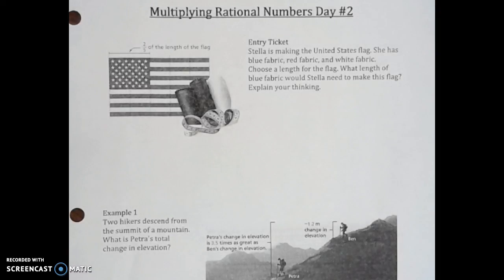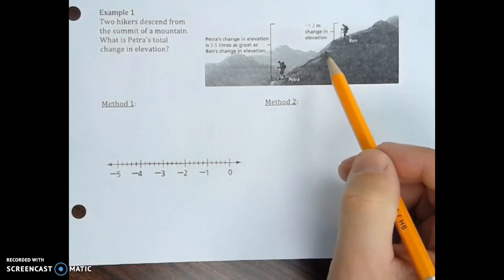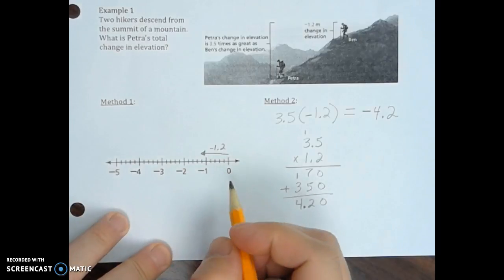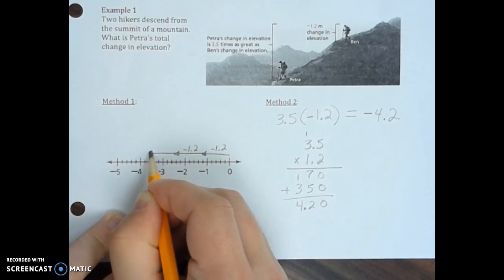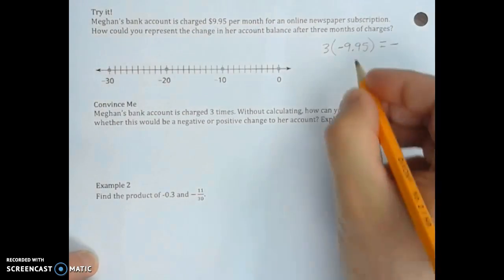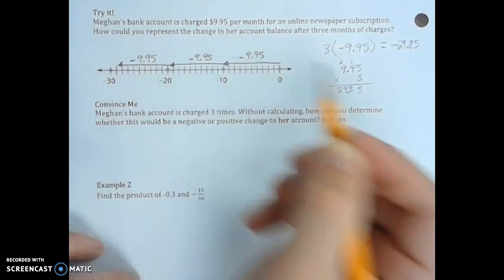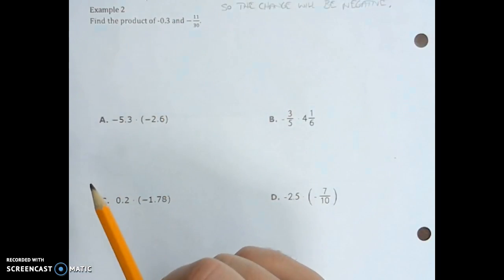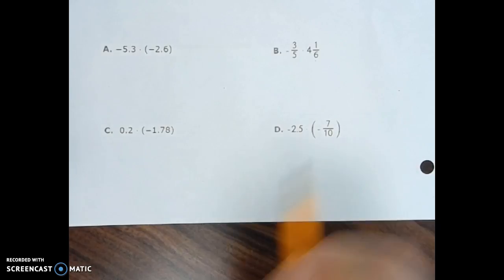Multiplying Rational Numbers Day #2